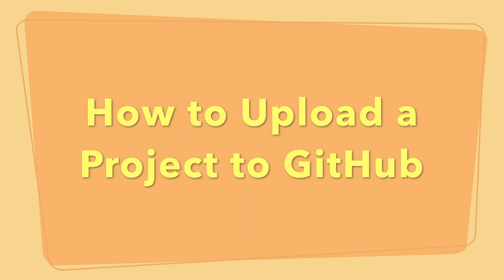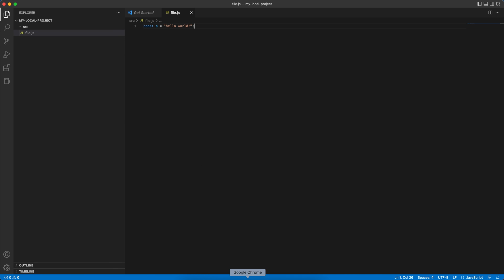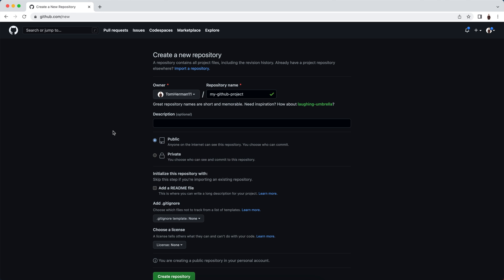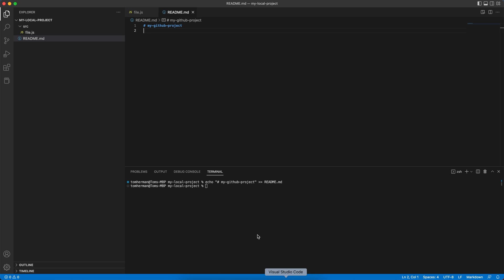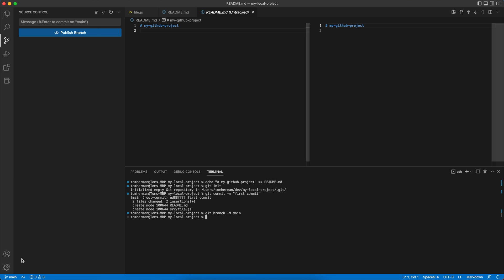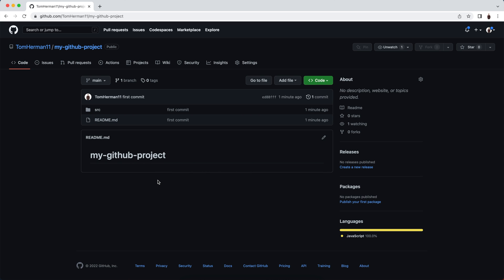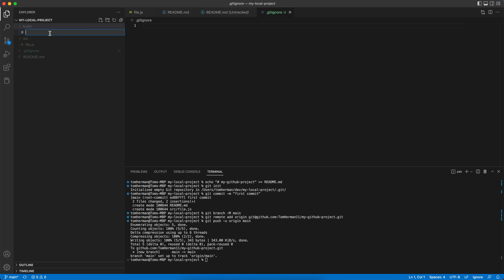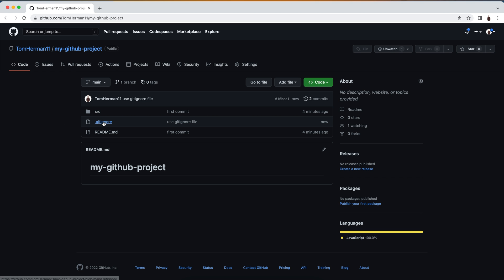How to Upload a Project to GitHub | Create a New Repository | How to Use .gitignore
After creating a GitHub user, SET AN SSH CONNECTION: generate a new SSH key and add it to your GitHub account

software engineer
software developer
software development
GitHub project
create repository
repository creation
GitHub repository